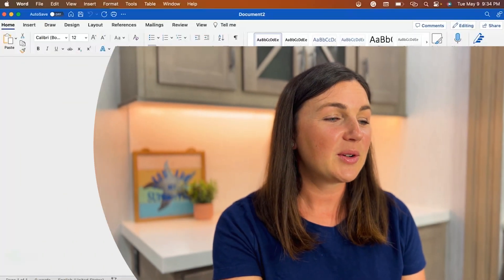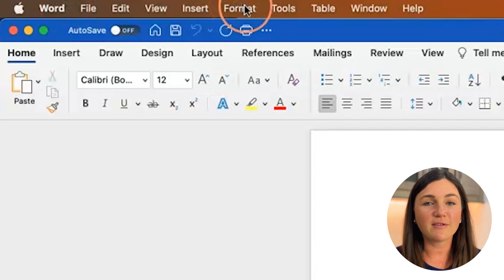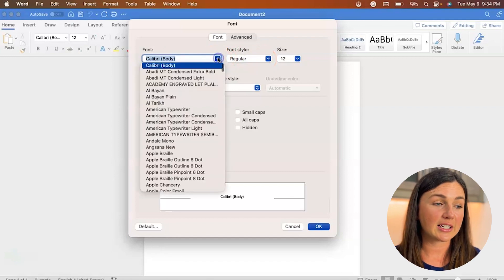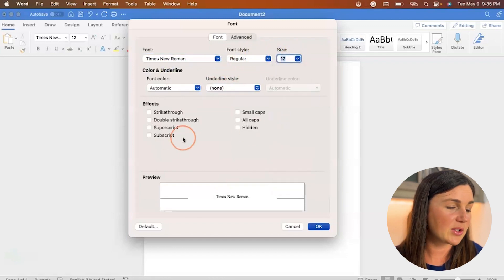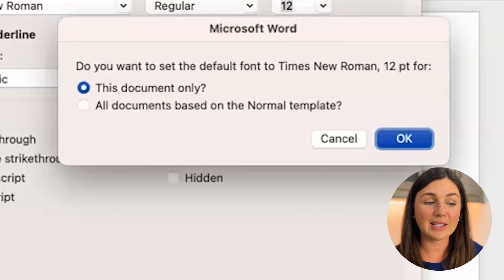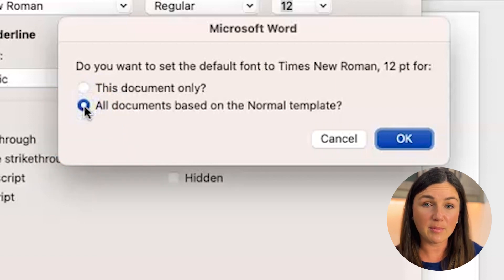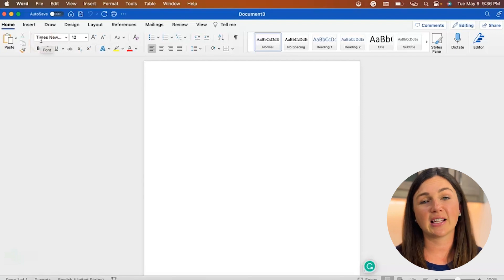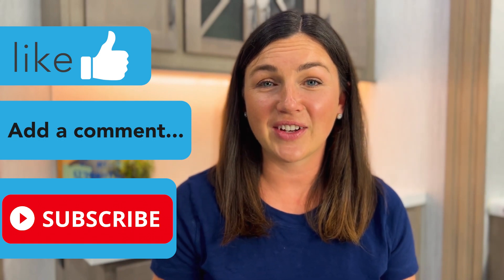Microsoft Word: How to Change the Default Font Settings in Word on a MacBook Pro, Air, or iMac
In this video I will show you how to change the default font settings in Microsoft Word on an Apple computer or laptop.  This will work on an iMac, MacBook, MacBook Pro, or MacBook Air.  By following these steps you will be able to change your font settings in Word so every time you open Word it will load your desired font, font size, and font style choices.

I truly hope you find this video useful.  Want to show your support and gratitude for this video?